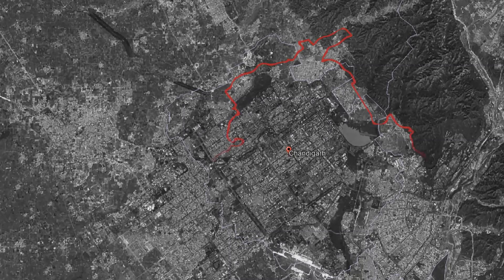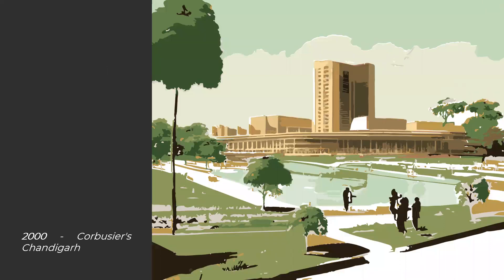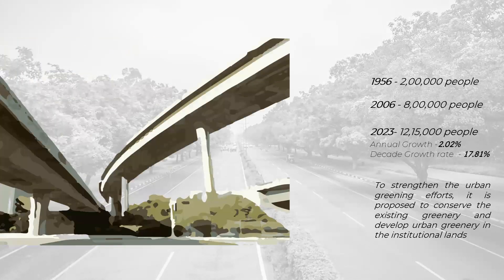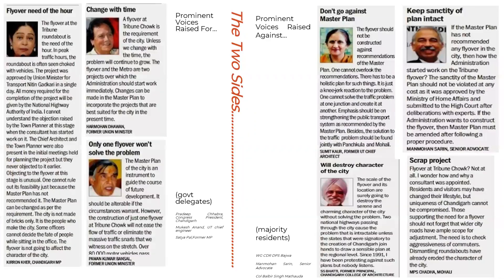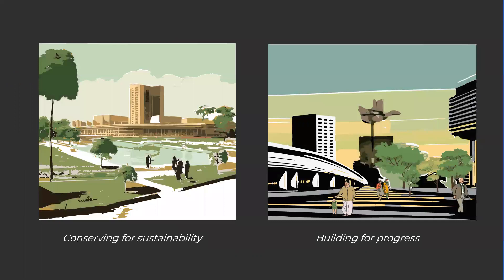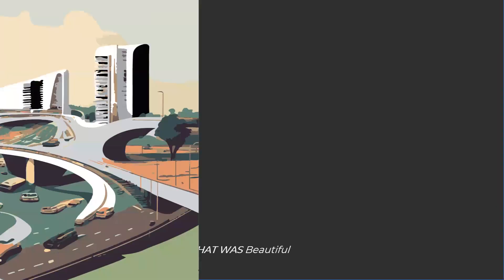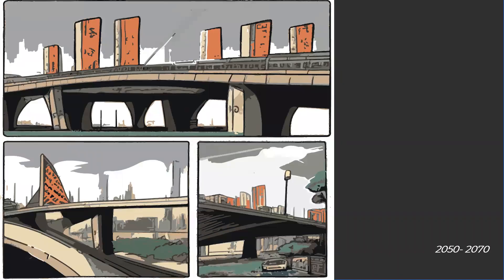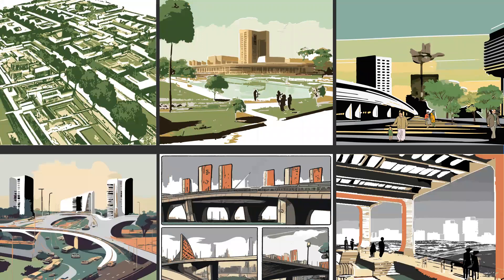Chandigarh case study- 1956-2073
Tribune Flyover